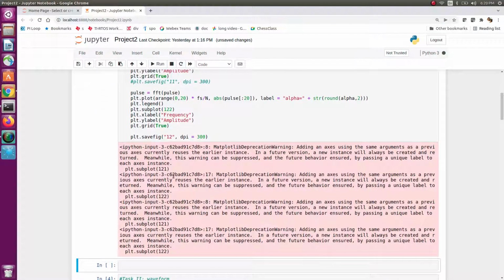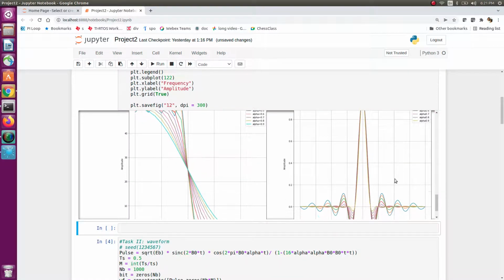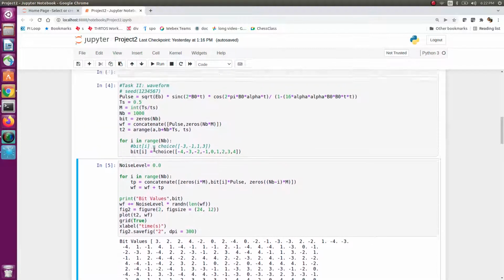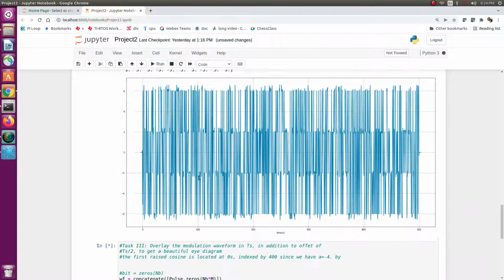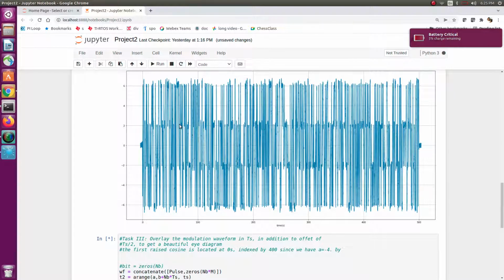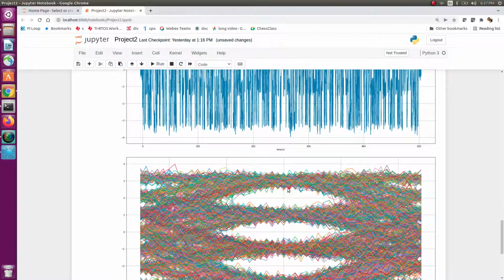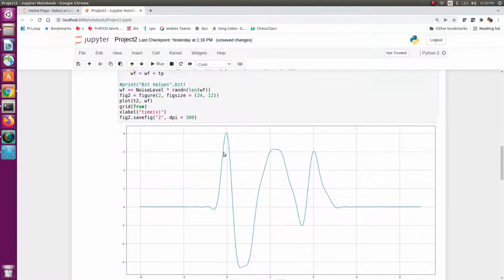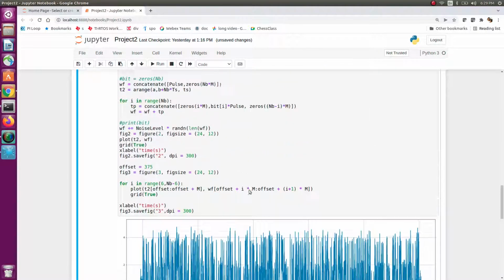ECE Project 2